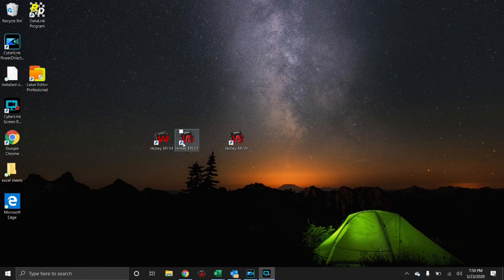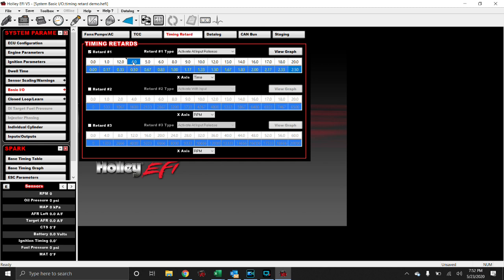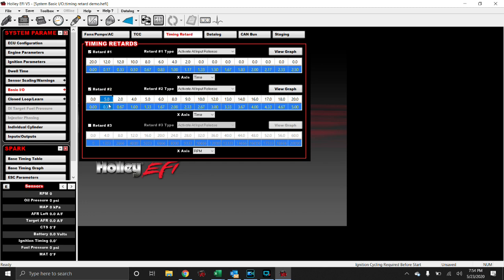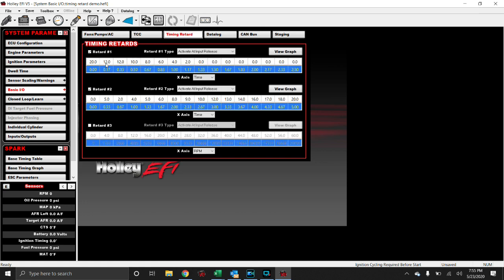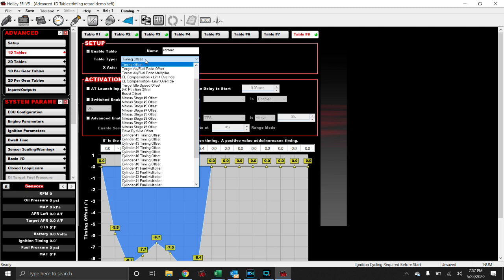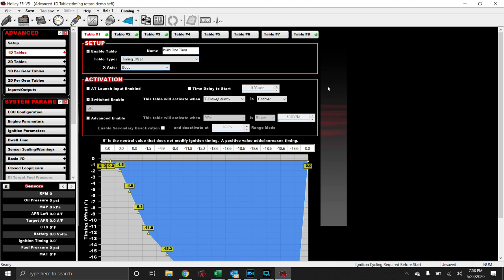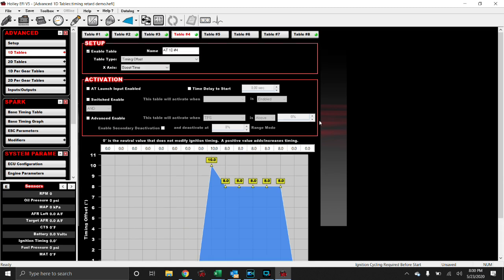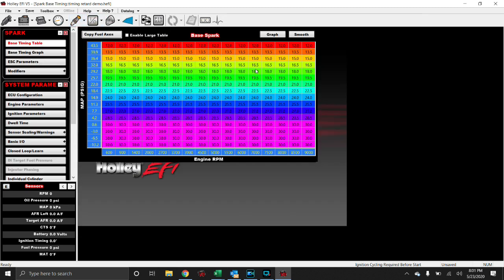Getting retarded with Holley Efi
quick overview of using timing retard to get down a racetrack with Holley Efi